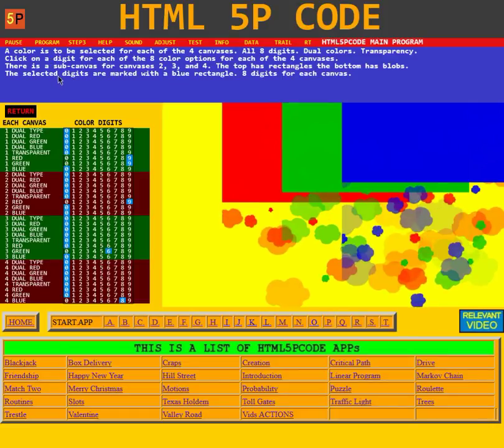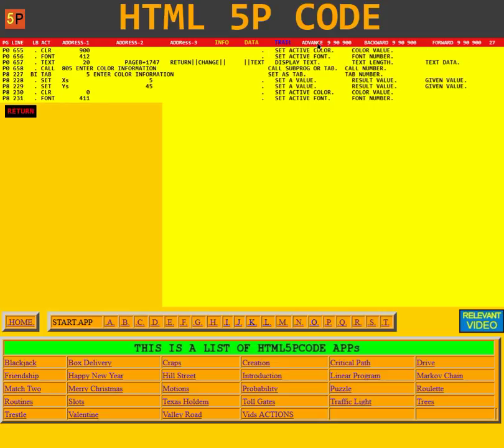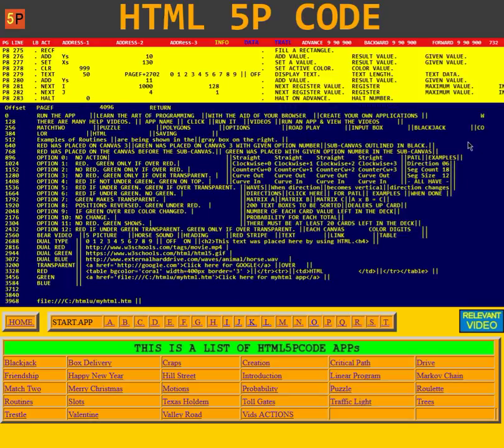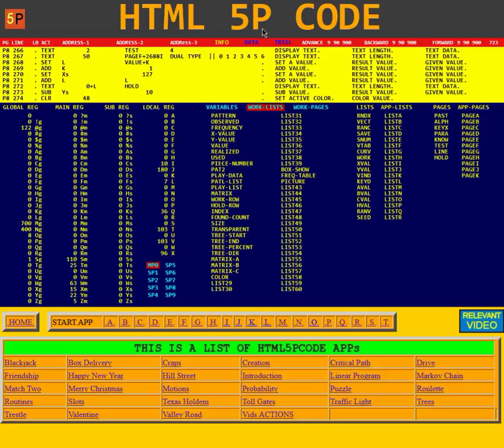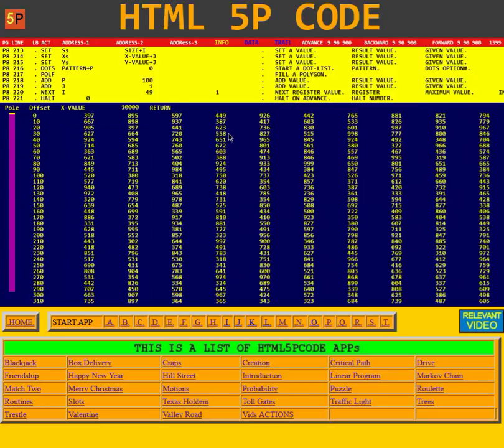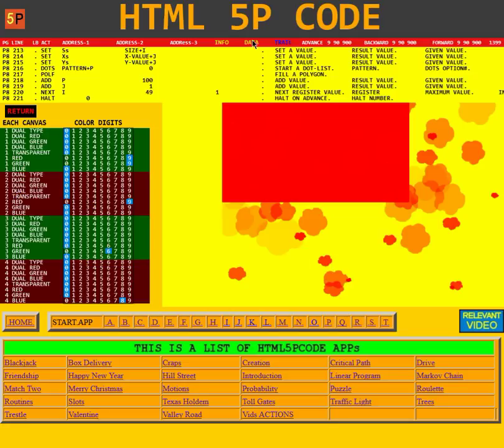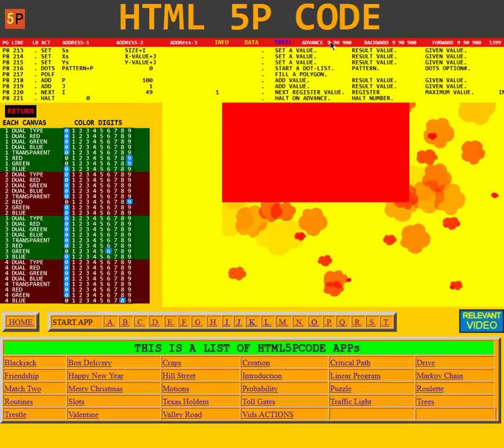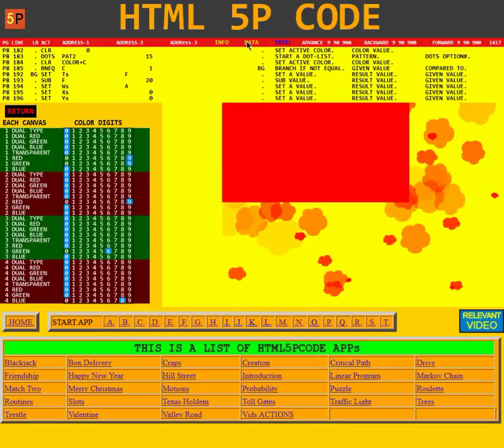HTML5PCODE COLOR 7